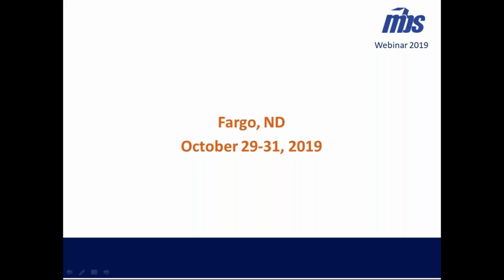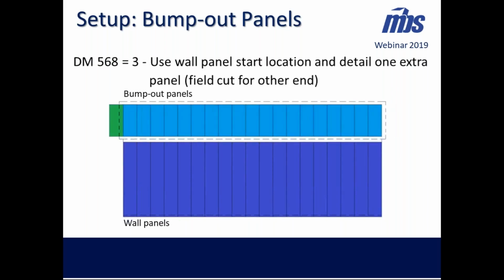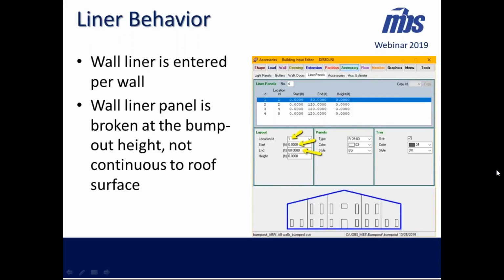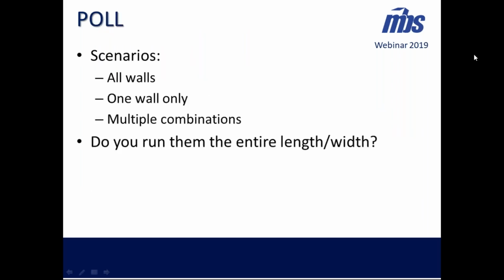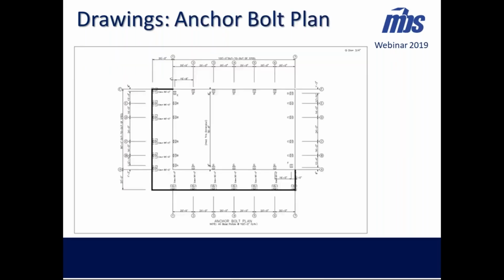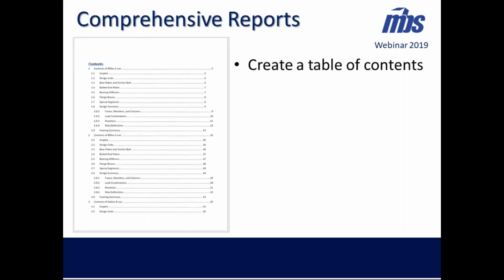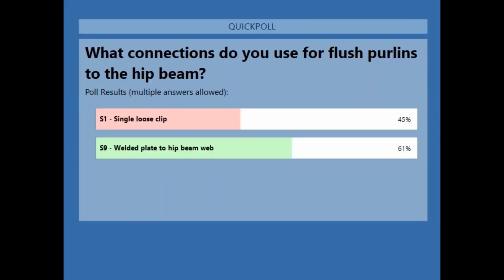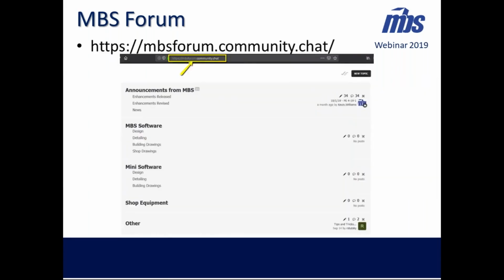MBS 2019 Webinars 1st Session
Metal Building Software's Webinar - 1st Session
Bump Out Walls
Supported Canopies
MBS Forum